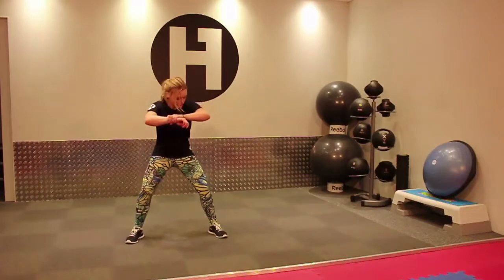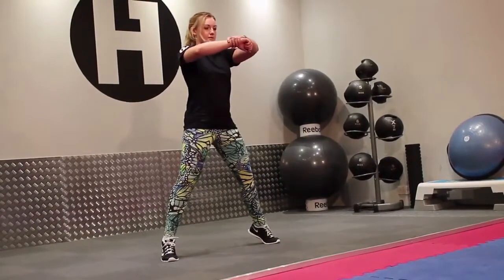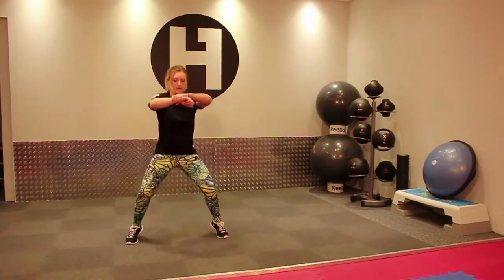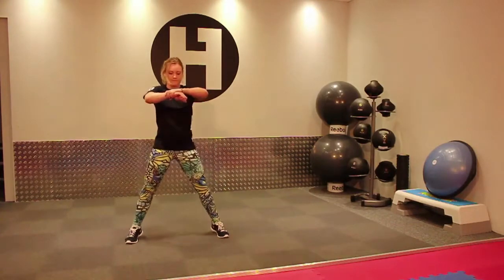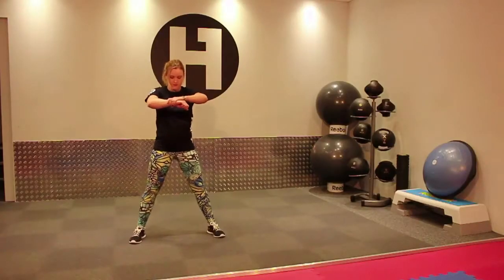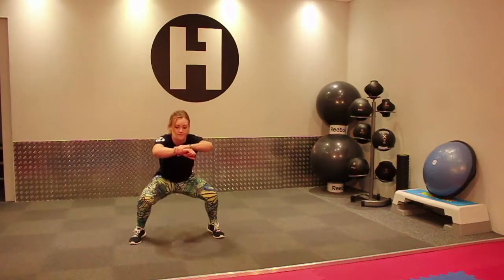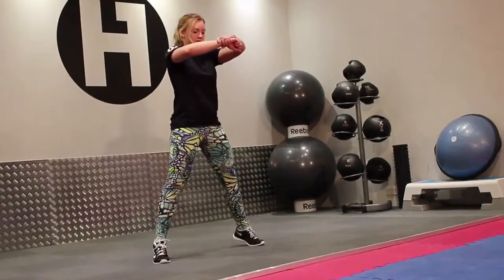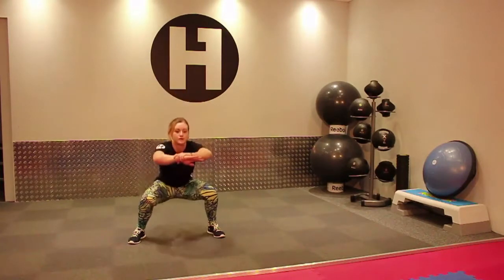Bodyweight Squat (to Tip Toe)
Strength exercise for your lower body. Squats are also a good exercise to increase core strength and balance. This is similar to a squat apart from you're going onto your toes during the exercise.